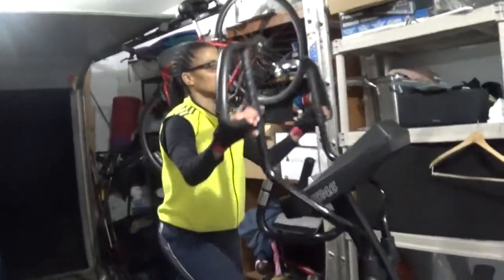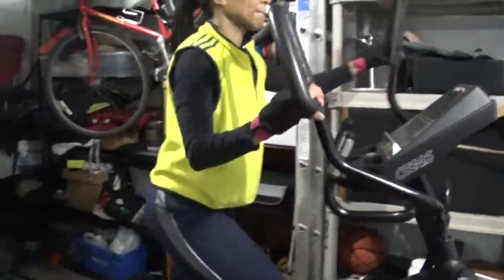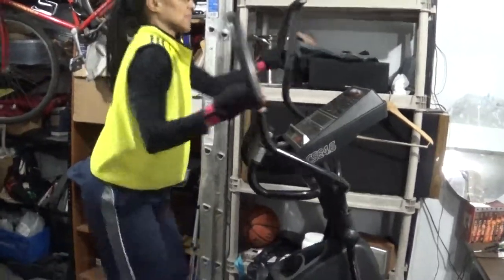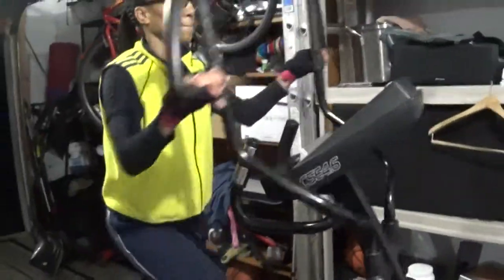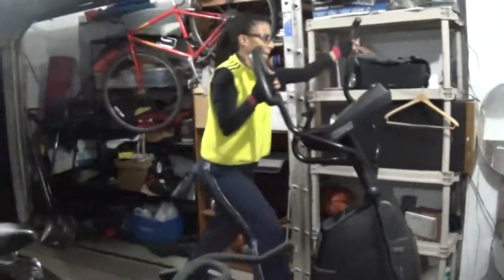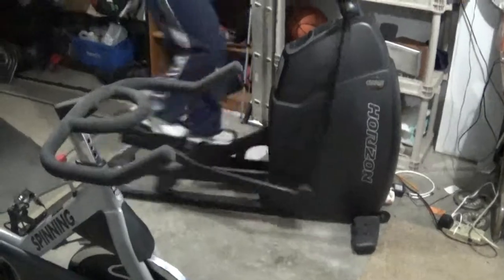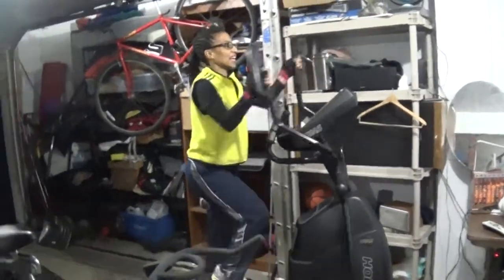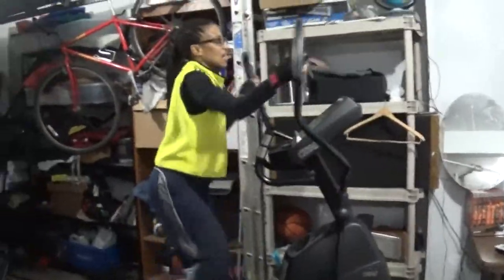First Lady Defense Training Pt 1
Former Anti-Terrorist Operative now SOULdier of God trains BLT SDA First Lady  in combat conditioning